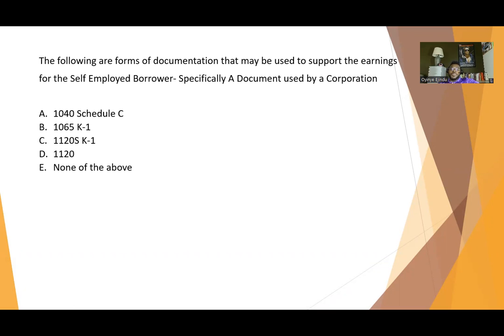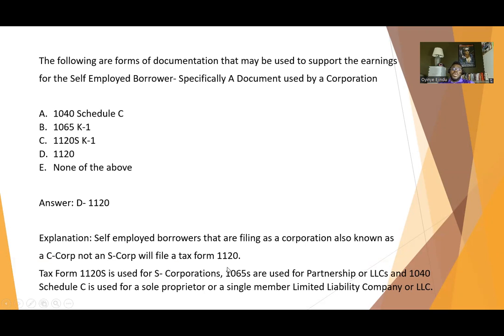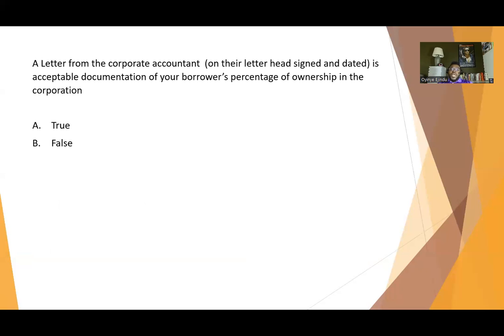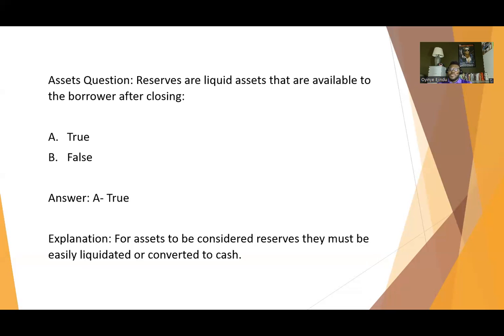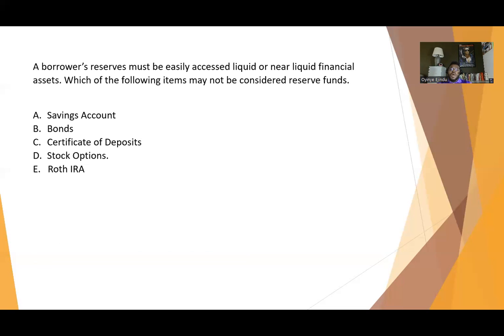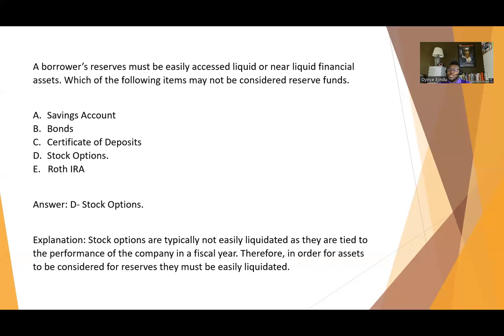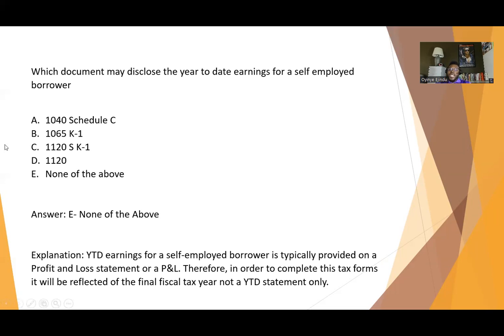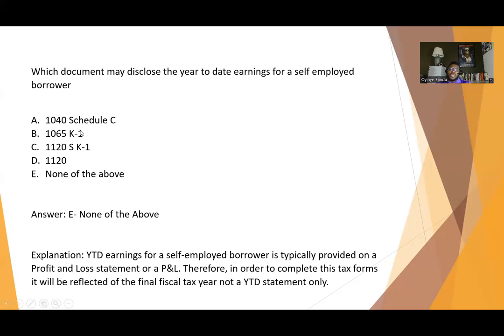How to get Started in a Real Estate Career | Sample Underwriting Questions and Answers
This course is designed to help you land your first job as a mortgage underwriter and begin a rewarding career in Real Estate Underwriting. The willingness to learn and having an open mind alongside education is key for growth in this industry. Real estate underwriting is the process of reviewing a loan application to determine the amount of risk involved. The underwriter will look at the borrower's financial standing and the value of the property at hand to review the potential of the deal. Getting a career in Real Estate especially as a mortgage underwriter poses its challenges and many have tried and failed the entrance exam. This Real Estate Underwriting Training is unmatched with a Questions and Answers section designed to help you pass your underwriting exam The underwriter will look at the borrower's financial standing and the value of the property at hand to review the potential of the deal. A typical real estate transaction has so many moving parts, it can be easy to get lost in the details This course is designed to give you the tools to excel on your entrance exam as well as the ability to pass your test cases so you can be well on your way to a very rewarding career.